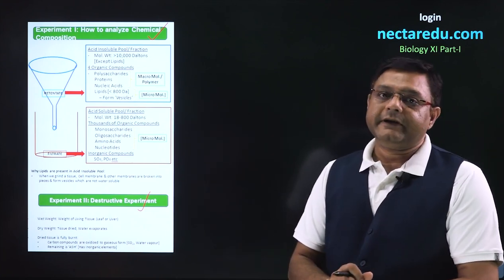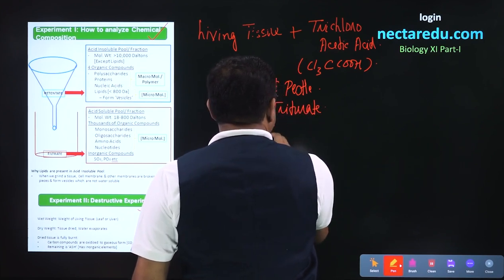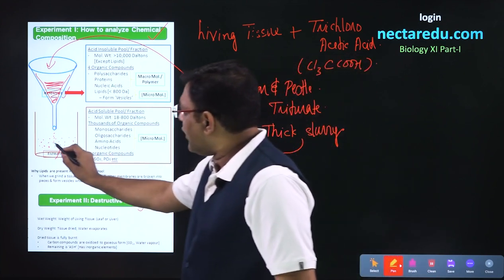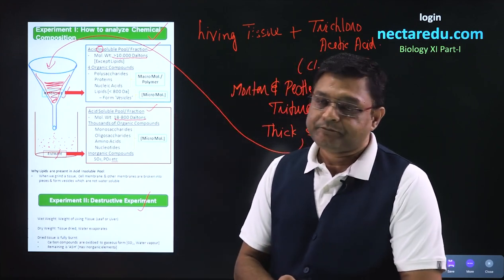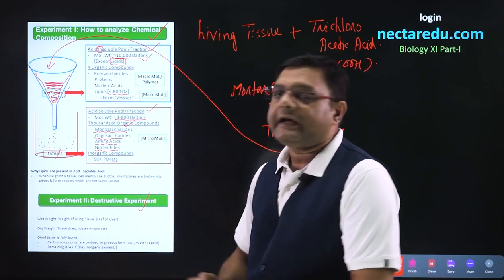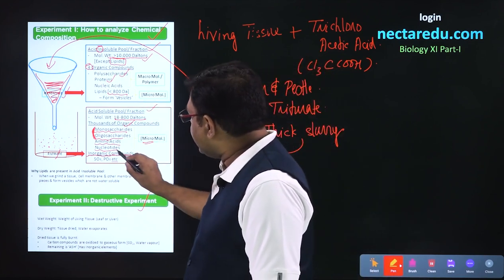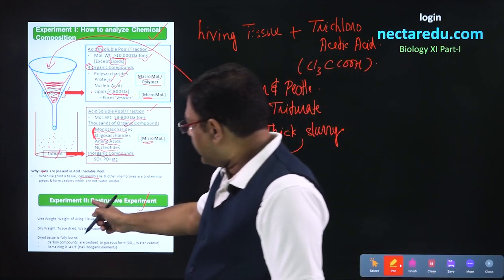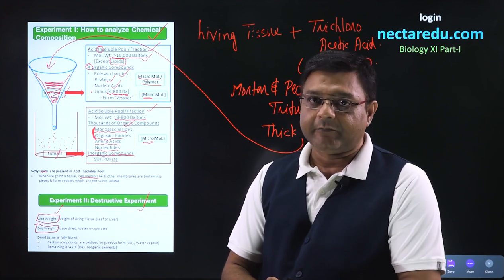Class 11 Biology | Biomolecules - II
Welcome to Nectar Education, your one-stop solution for learning Class 11 Biology with clarity and confidence!
In this video, we explain Page 130 of Chapter 9 – “Biomolecules” from NCERT Biology, focusing on the molecular composition of cells and types of biomolecules essential for life.

🔍 Topics Covered:
• Chemical composition of living organisms
• Analysis of inorganic and organic compounds
• Types of biomolecules – carbohydrates, lipids, proteins, nucleic acids
• Experimental discovery of biomolecules
• NEET-based concept questions

💡 About Nectar Education:
Nectar Education brings conceptual and exam-focused Biology lessons for Class 11 & 12 students, with full NCERT coverage and NEET-level explanations to make learning easy and effective.

🔔 Turn on notifications for upcoming chapters and quick revisions